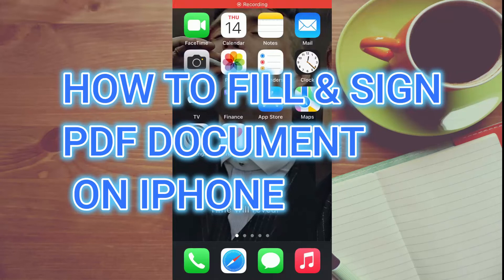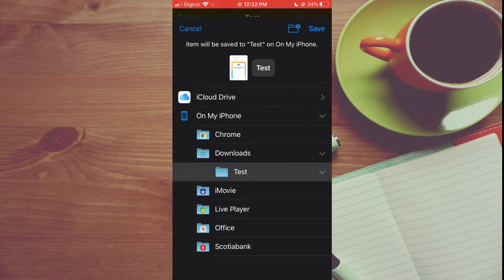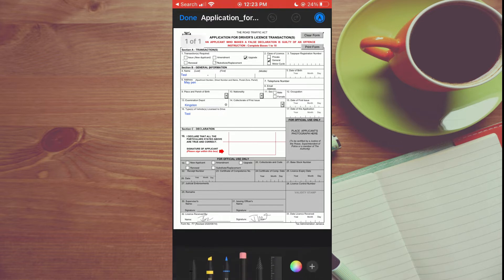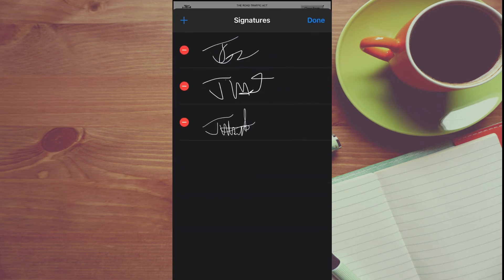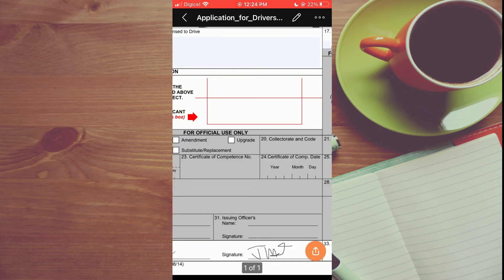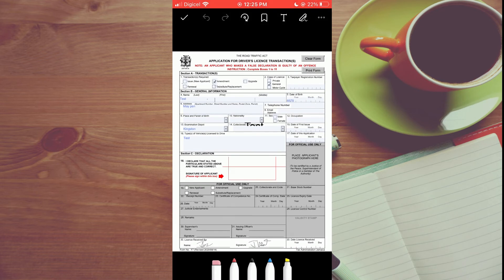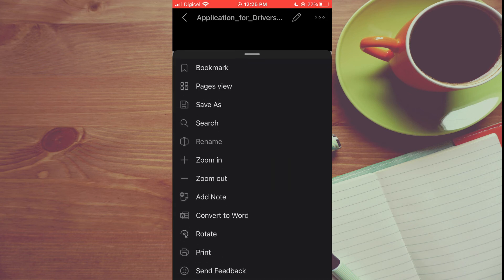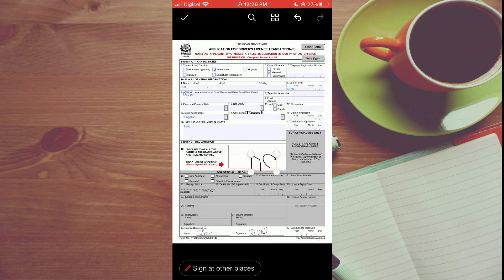HOW TO FILL AND SIGN PDF DOCUMENT ON IPHONE 2024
HOW TO FILL AND SIGN PDF DOCUMENT ON IPHONE